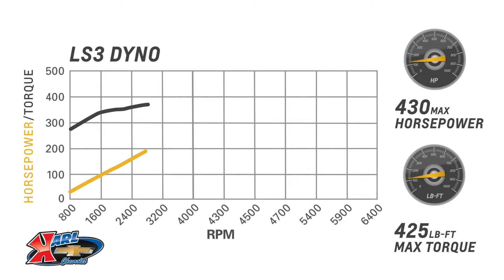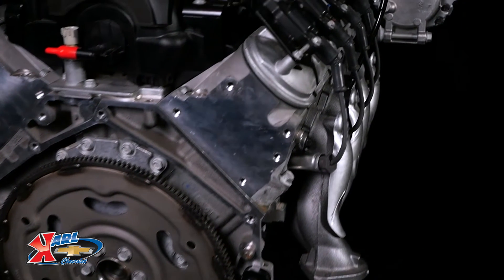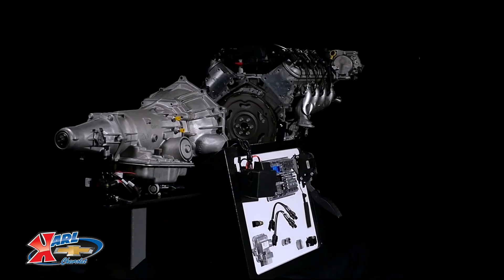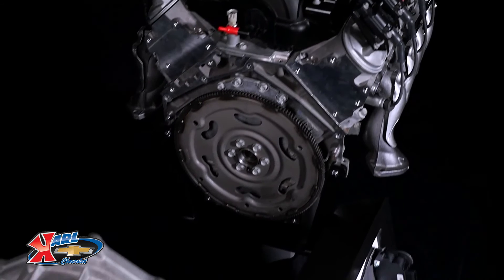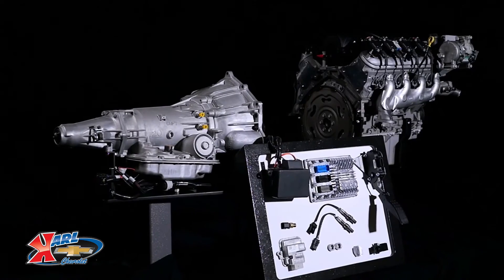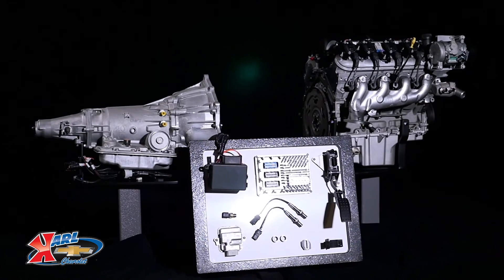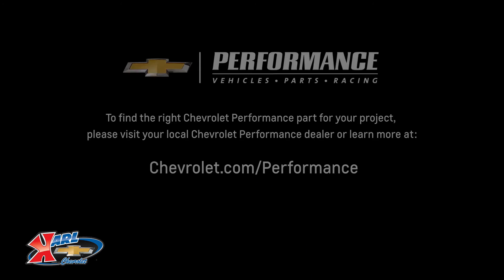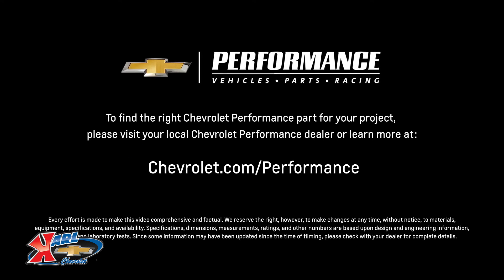Chevrolet Performance LS3 Connect and Cruise System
The deep-breathing, high-revving LS3 is rated at 430 hp in our Connect & Cruise kit, offering the lightweight advantage of an aluminum cylinder block, aluminum heads and a composite intake
manifold, which can reduce the curb weight and improve the weight balance of your older vehicle. It’s backed by the 4L65-E four-speed overdrive automatic, which enables great highway
cruising performance and fuel economy with the durability of hardened internal parts and five-pinion gearsets. It is also available as an E-ROD system.